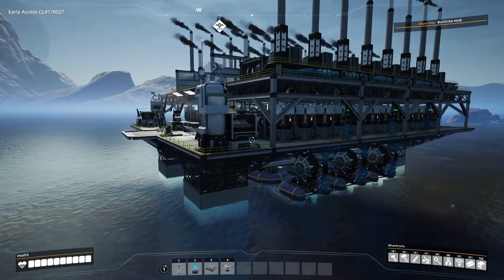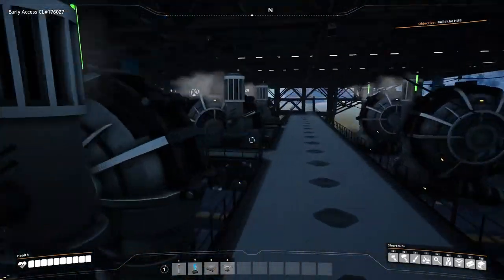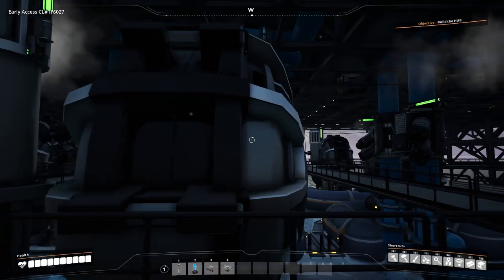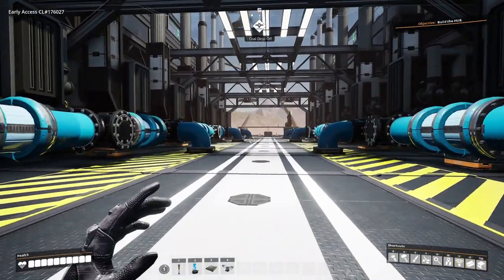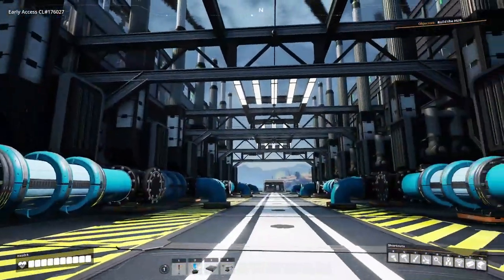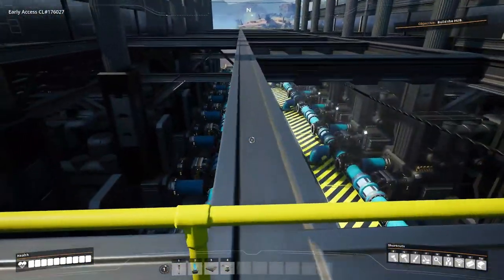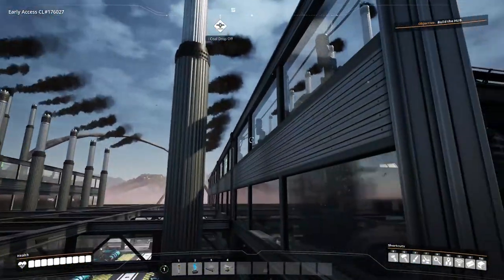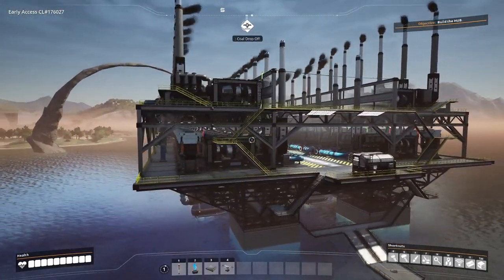The BEST Oil Rig Design in Satisfactory!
Today we look at one of if not my BEST ever build in Satisfactory! This coal power plant uses an oil rig design with 32 coal generators to produce power while maintaining a realistic approach.

It recommends the channel to others, and helps us grow which allows us to make more content for you. Thank you to everyone for your support! Follow my pages below for more ways to see content and sneak peaks

This channel is all about the creativity side of gaming. I personally love building games. That can range from a Survival game like 7 Days to Die, all the way to games like Satisfactory where the only focus is Building.